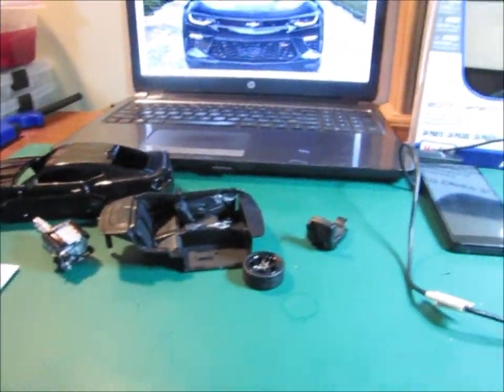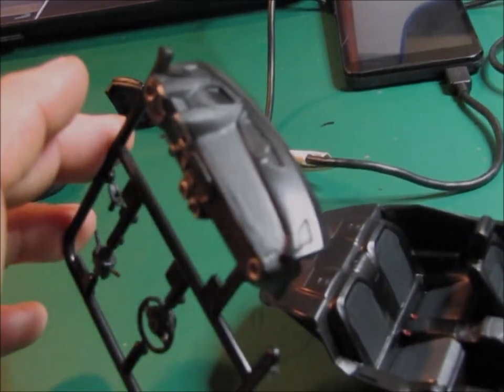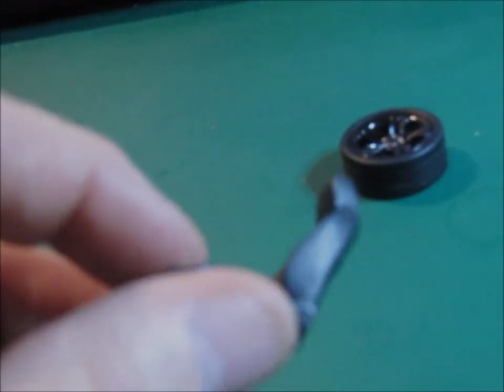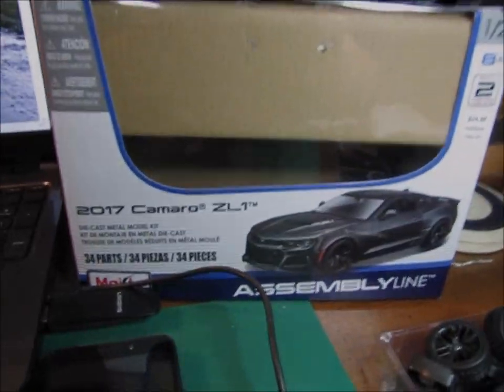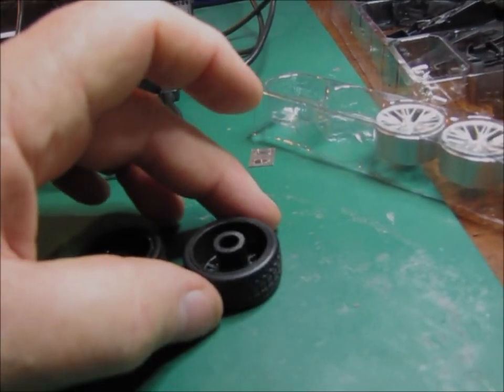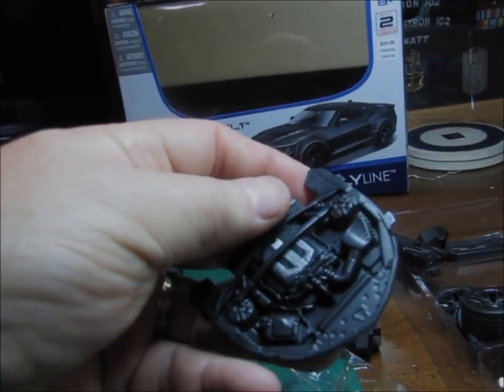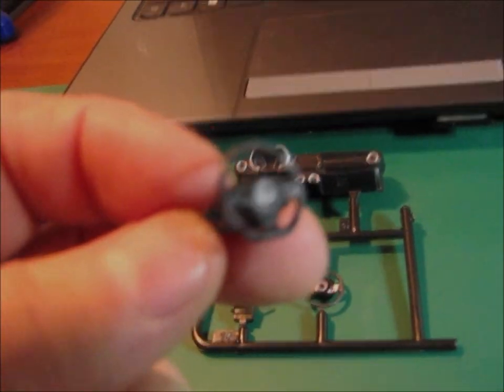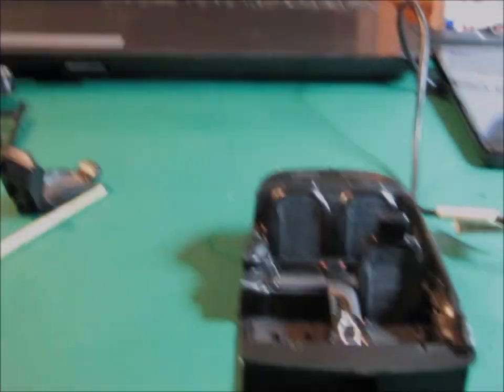Camaro Overload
Update 8 on my SMWG Cancer Awareness Tribute Build 2016 Black Concept Camaro and a 2017 ZL1 Gunmetal Grey Die cast Camaro that I bought today at Hobby Lobby!